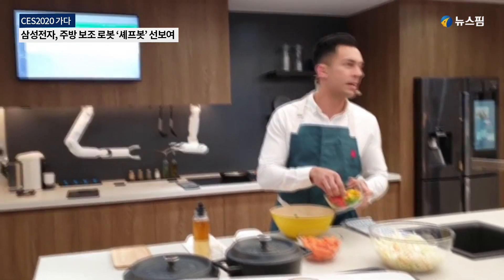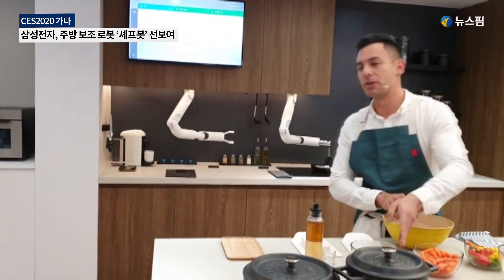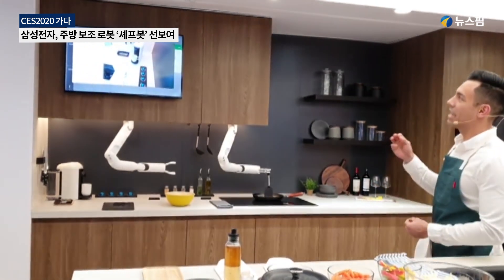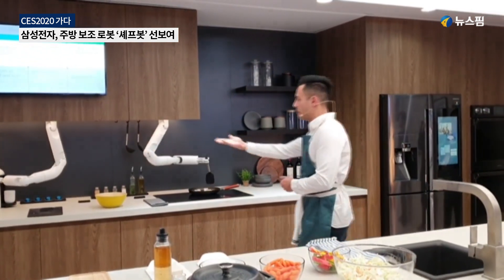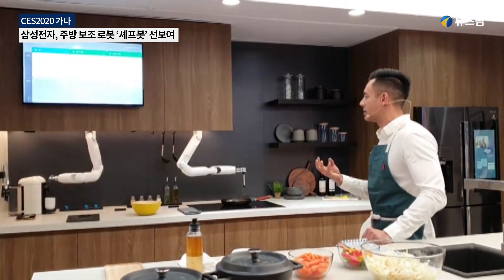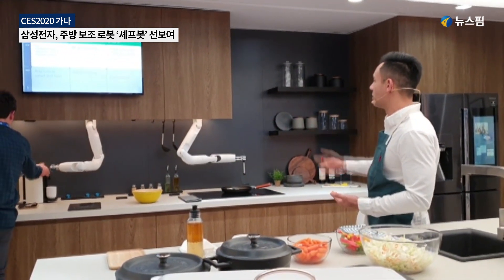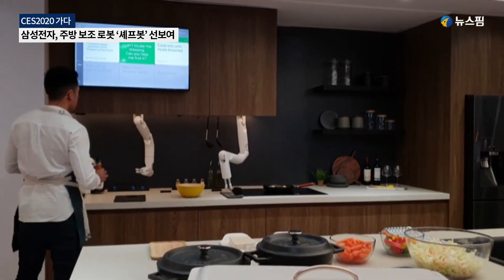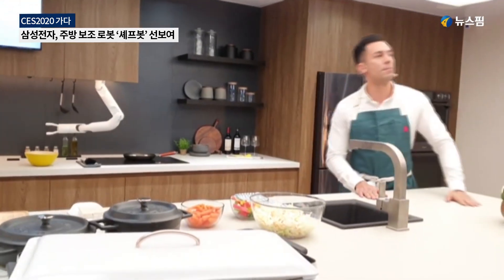[CES2020] 주방 보조 '셰프봇' 인기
삼성전자는 7일(현지시간) 미국 라스베이거스에서 열리는 세계 최대 가전 전시회 CES2020 개막과 함께 컨벤션센터(LVCC)에 마련한 전시장을 오픈했다.

셰프봇은 위험하거나 단순 반복적인 일을 돕는 콘셉트의 로봇이다. 팔 밖에 없어 주방 가구에 붙어있으며 입력된 레시피에 따라 후라이팬을 이용한 요리를 하거나 셰프가 볼에 넣어둔 샐러드에 소스를 넣어 준다.